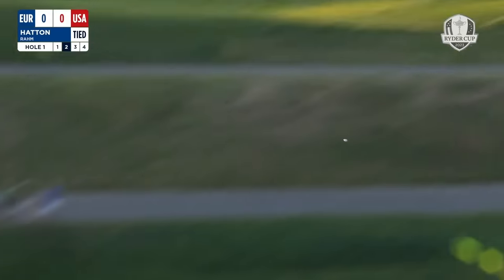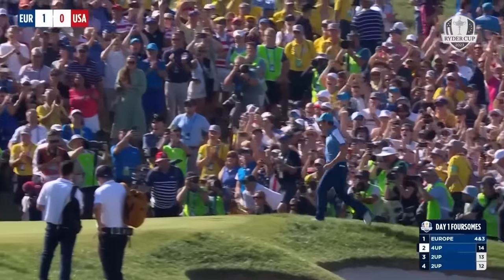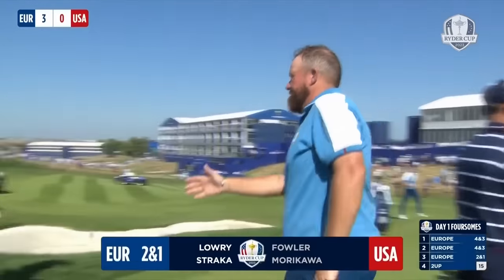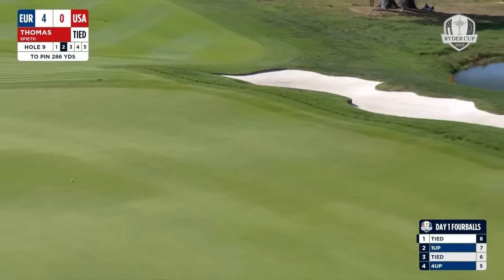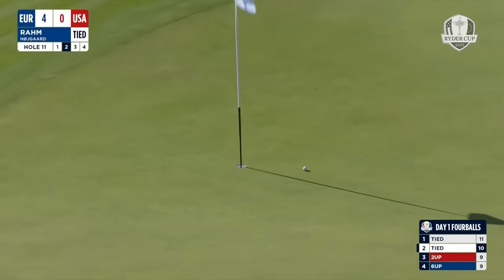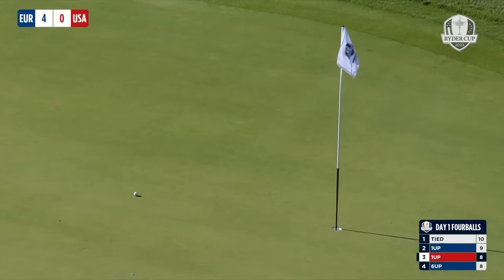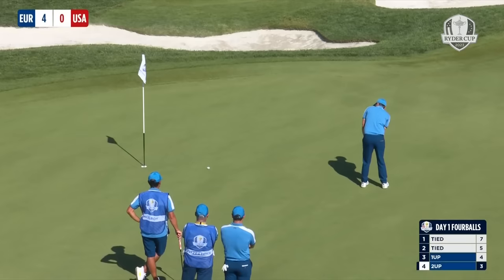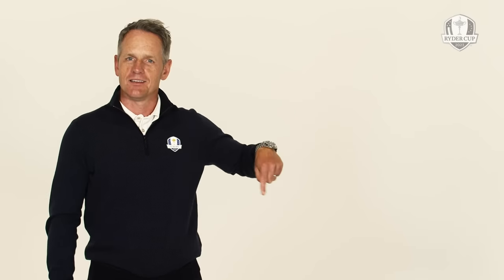Highlights | Day 1 | 2023 Ryder Cup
Watch highlights of day 1 at the 2023 Ryder Cup held at Marco Simone Golf & Country Club.

The 2023 Ryder Cup is the 44th edition and runs between September 25 - October 1. Zach Johnson is the U.S. Team Captain and Luke Donald is the European Team Captain. The U.S. Team are the reigning champions after winning 19-9 at Whistling Straits in 2021. Every two years, 24 of the best players from Europe and the United States go head-to-head in match play competition. Drama, tension, incredible golf, camaraderie and sportsmanship are served in equal measure, captivating an audience of millions around the world. It’s an event that transcends sport, yet remains true to the spirit of its founder, Samuel Ryder.